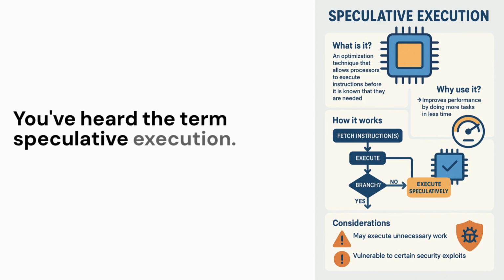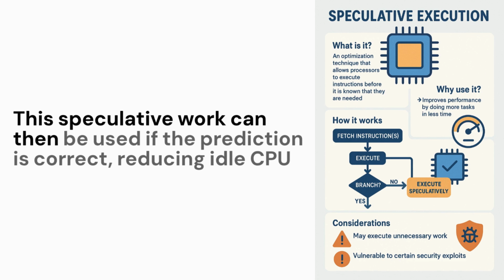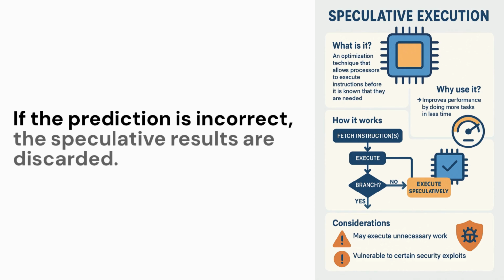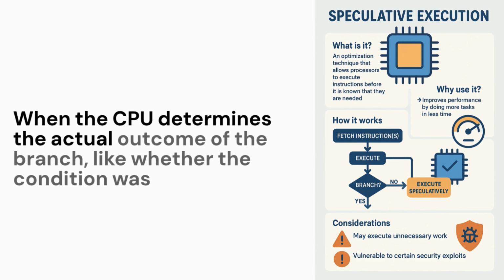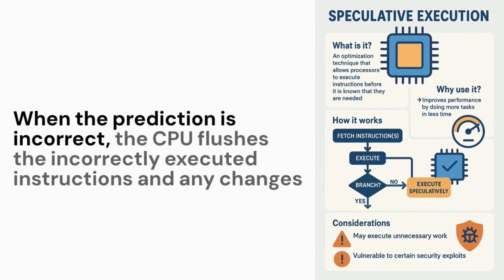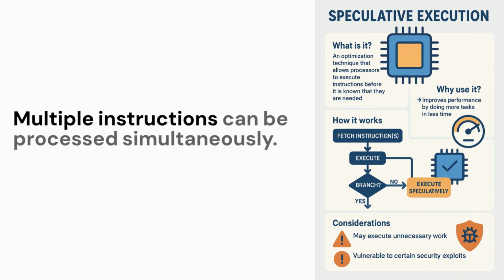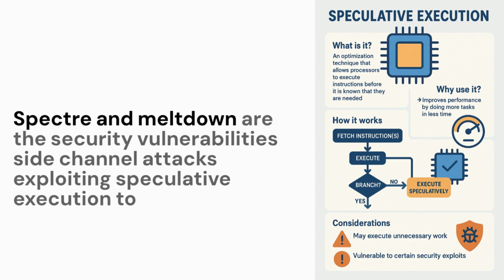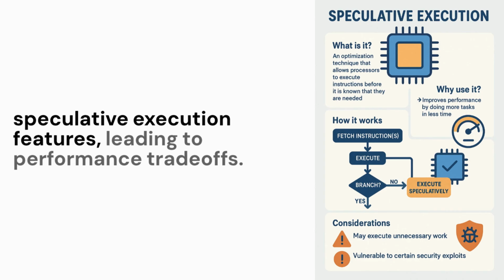What is Speculative Execution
Cybersecurity Beginner's Guide: Learn what speculative execution is.